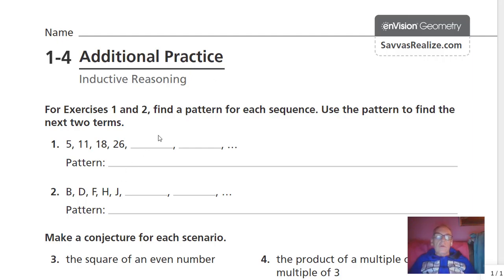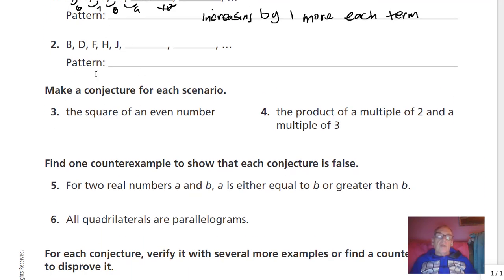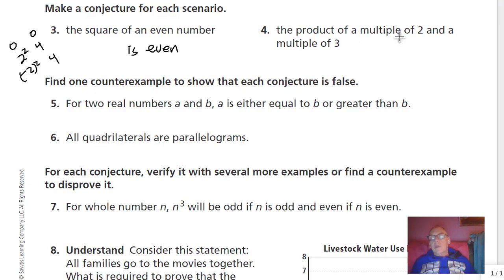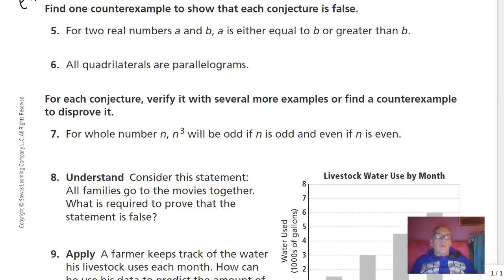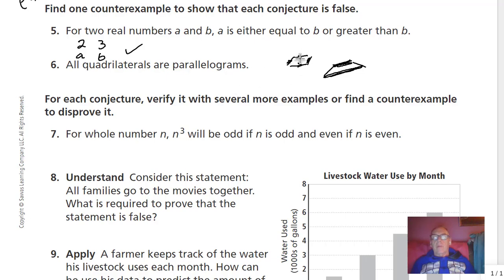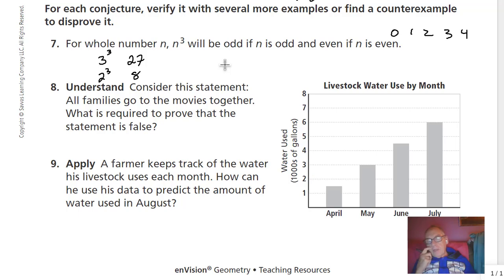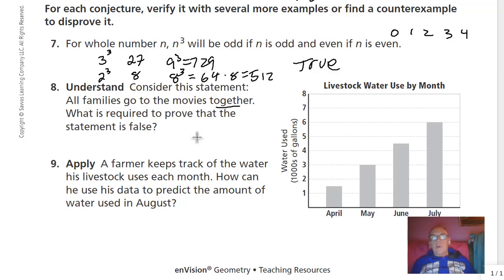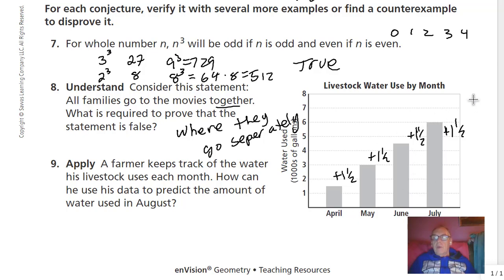1-4 Additional Practice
These notes accompany the 1-4 Savvas Additional Practice page on INDUCTIVE REASONING.